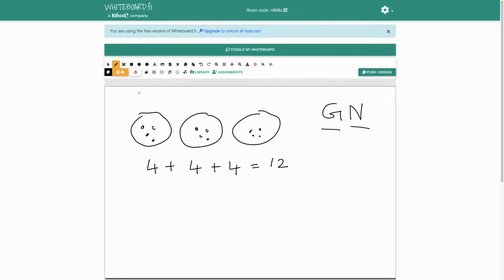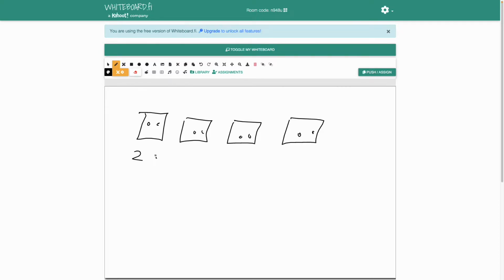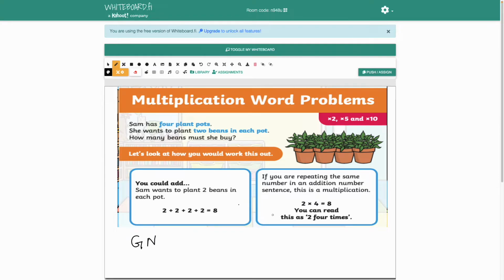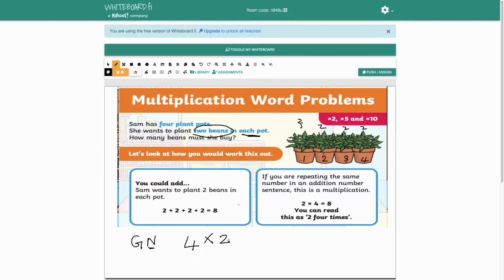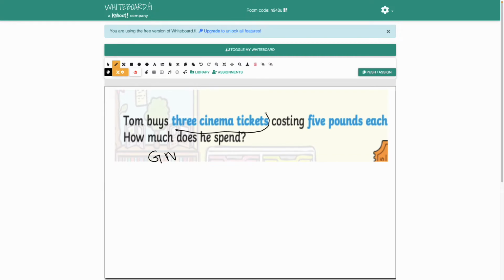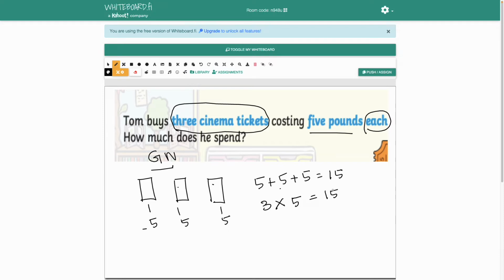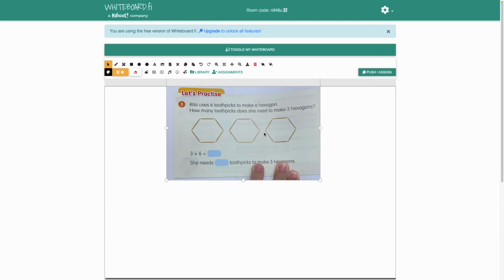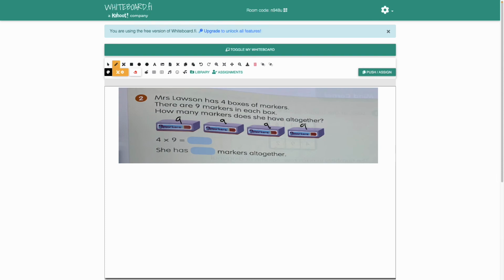Multiplication word problems/ repeated addition word problems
Multiplication word problems, students learn from base. Students first learn repeated addition and then followed by multiplication word problems for beginners and primary grades. step by step tutorials for learning.